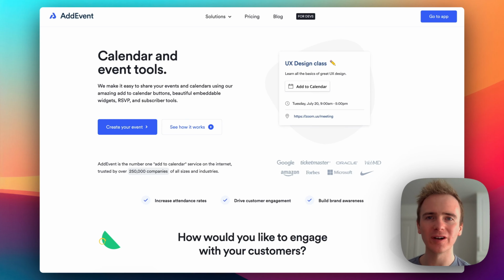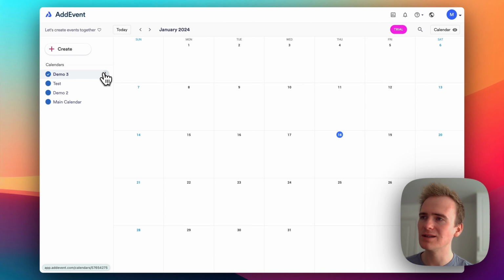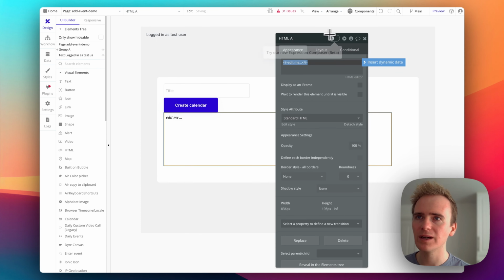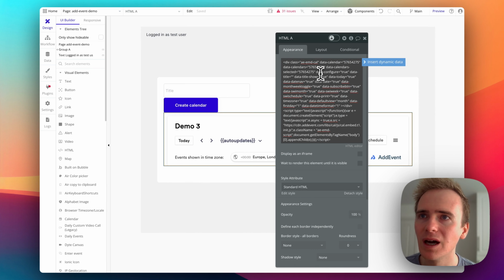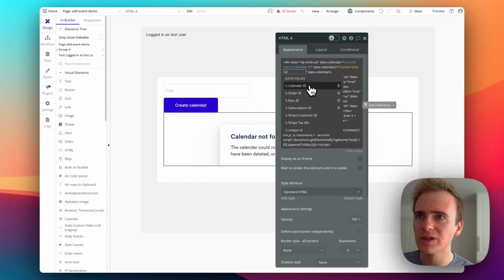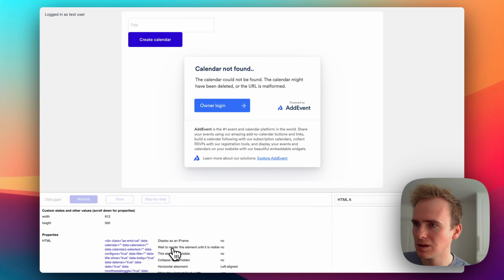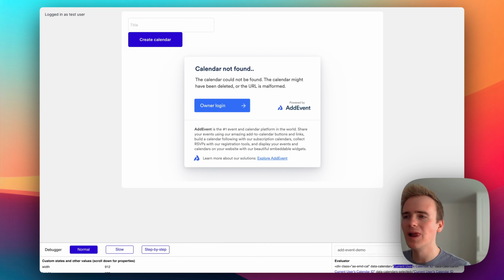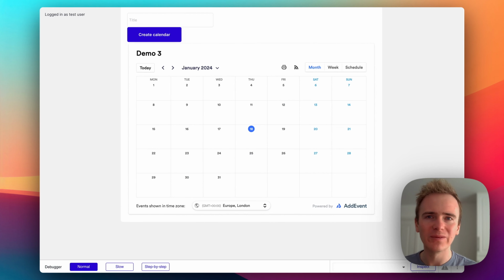Embed Advanced Calendars with No-Code in Minutes! | AddEvent Mini Series Part 2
In this educational video, we continue our journey of integrating advanced calendar features into our Bubble.io app using the AddEvents plugin. In the previous video, we successfully created a calendar and linked it to a current user with a unique ID. Now, we will focus on embedding the calendar into our app.

To begin, we navigate to the AddEvents page and select the relevant calendar (in this case, "demo three"). From there, we click on "Customize and Share" and then "Show Embed Options" to access the embed code. We copy the provided HTML code and return to our Bubble app design. We add an HTML element, ensure it is 100% width, and paste the code inside. Upon previewing, we will see the calendar embedded in our app.

However, there's an important step to make the calendar dynamic. Currently, the embed code is specific to the calendar we created and does not adjust for different users. We need to update the code to reflect the current user's calendar ID. We replace the static ID with "current user calendar id" where necessary.

During the debugging process, we encounter an issue where the calendar is not displaying. This is due to privacy rules set on the user account, limiting access to the calendar ID field. We address this by adjusting the privacy settings and confirm that the calendar now appears correctly.

In the next part of this mini-series, we will delve into adding events to the calendar.

00:00 Introduction: Adding Calendar Features to Bubble.io App
00:34 Embedding the Calendar in the App
01:16 Dynamically Changing the Embed Code
02:23 Debugging the Calendar Integration Issue
03:01 Highlighting the Privacy Rules Issue
03:35 Wrapping Up the Video before Adding an Event
03:46 Teasing Part Three: Adding an Event
04:01 Closing Remarks